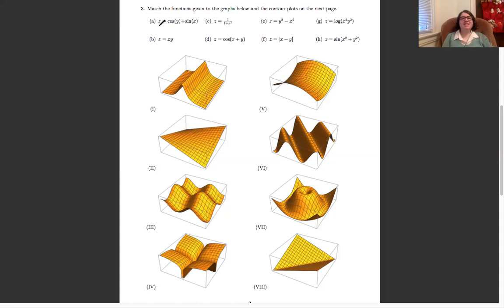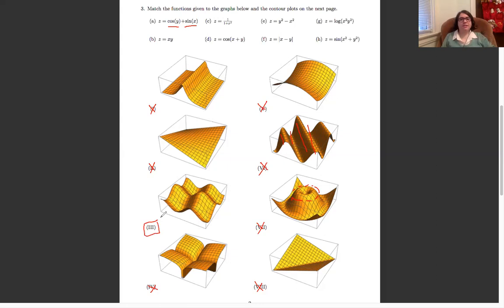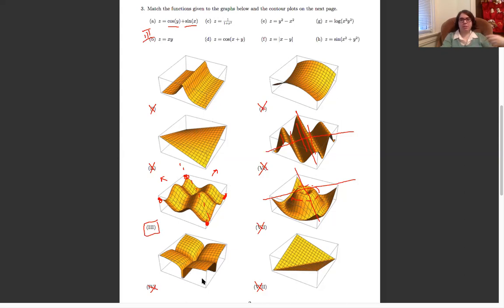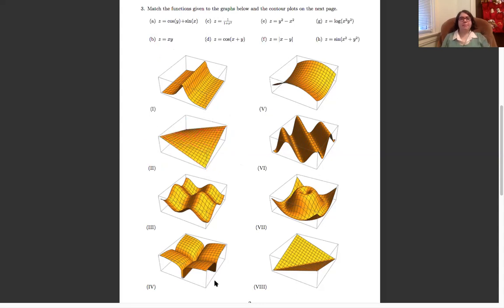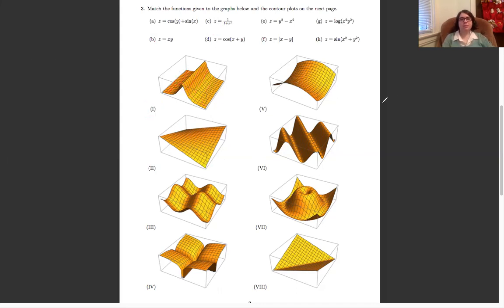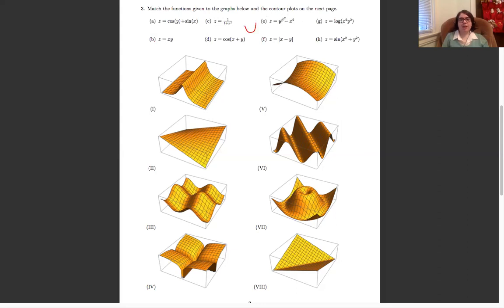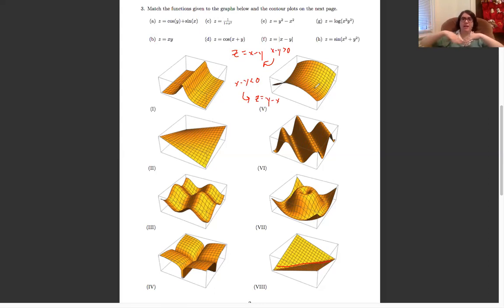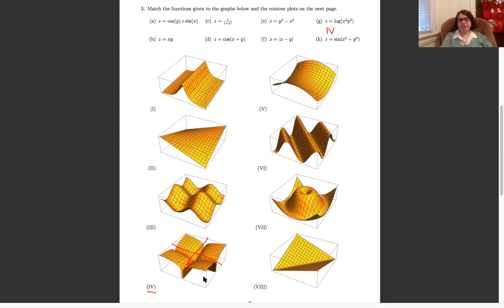Merit WS 9:08:20 #3 Part 2